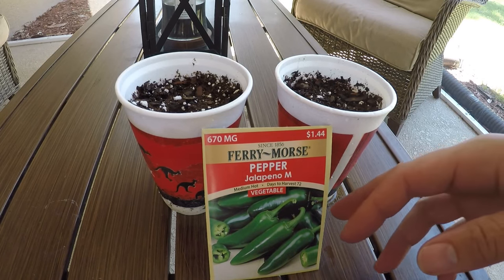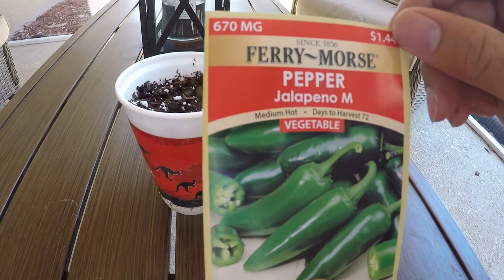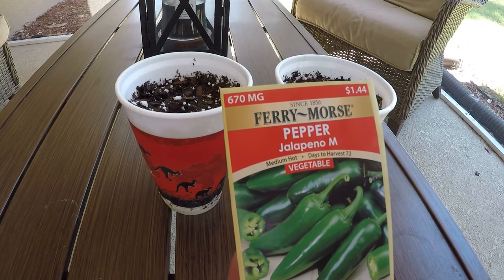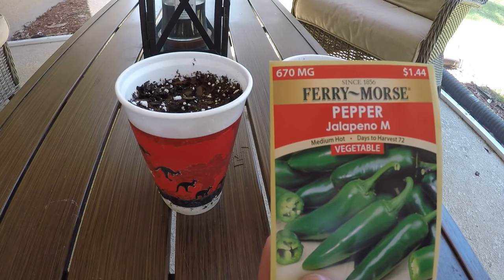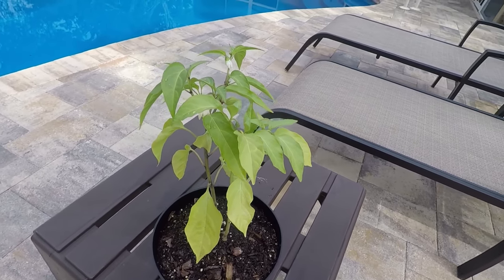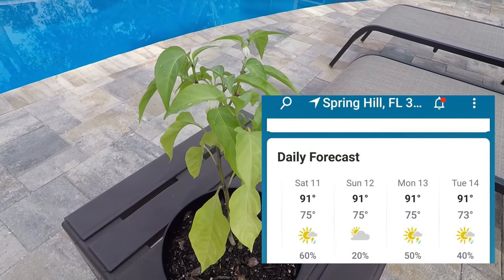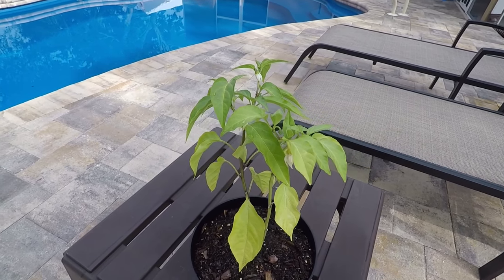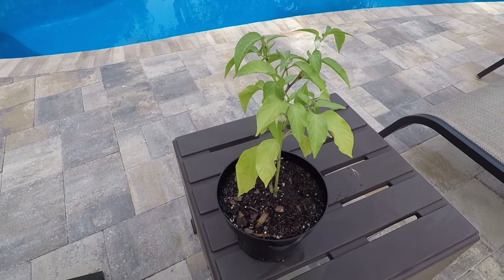Growing Jalepeno Plant From Seed | 72 Day Time Lapse | Will It Harvest or No?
Growing Jalepeno plant from seed. Will it harvest in 72 days or no? Watch this 72 day time lapse to find out! This is part 1 of the Jalepeno series. Enjoy!

Another great project I worked on with my children during the Covid era.

Filmed with a Go Pro Hero 7 Black

"Acoustic Breeze"
"Sunny"